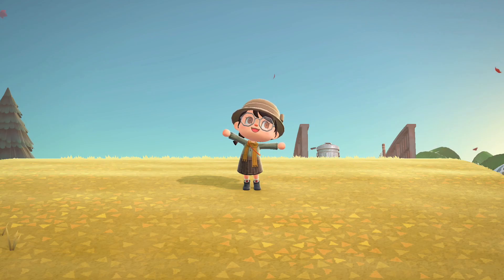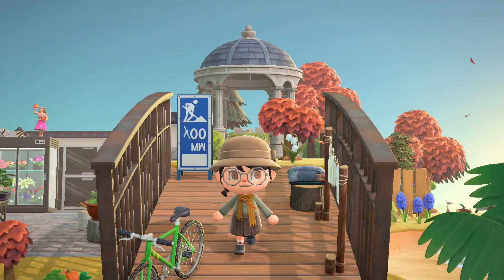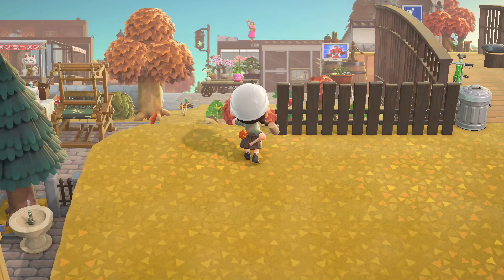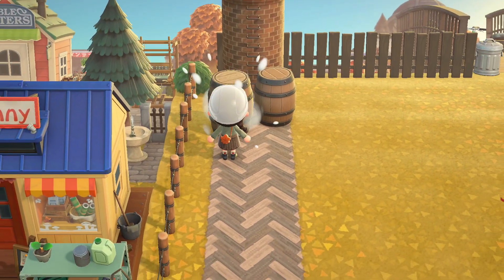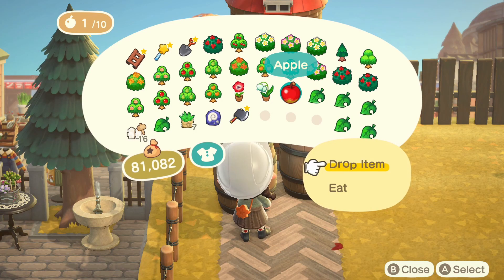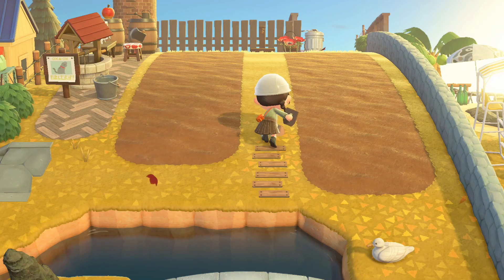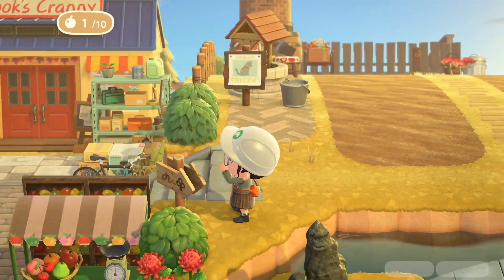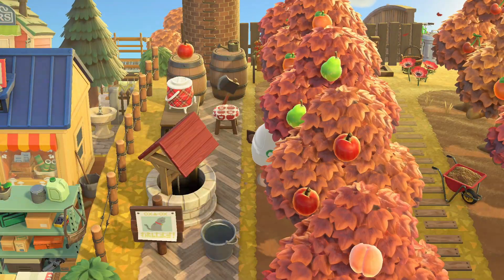Orchard Speedbuild | Animal Crossing New Horizons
In this video we  do a speedbuild of an orchard for my citycore island. Hope you enjoy ♡

My Pinterest where you can find 1000+ designs that I like